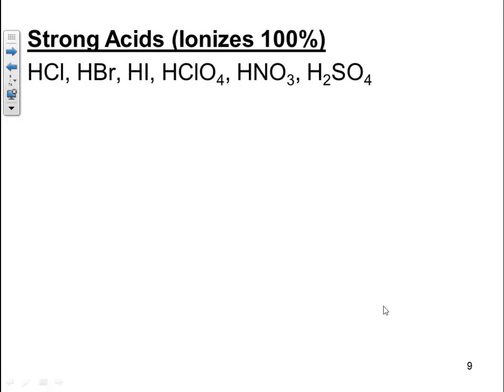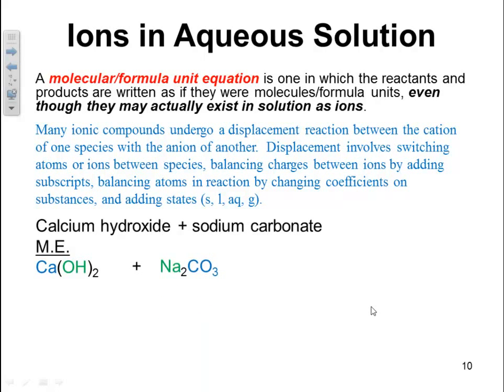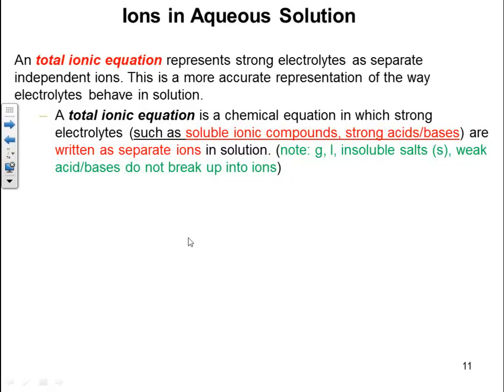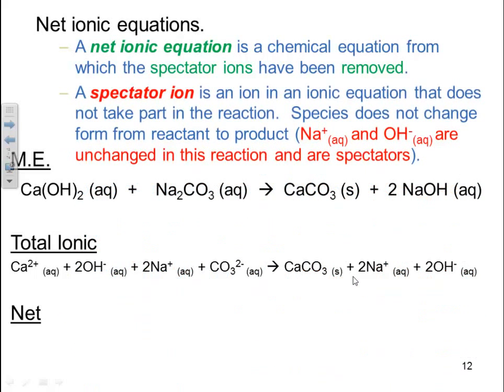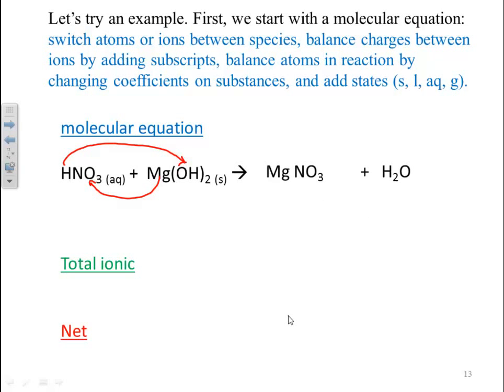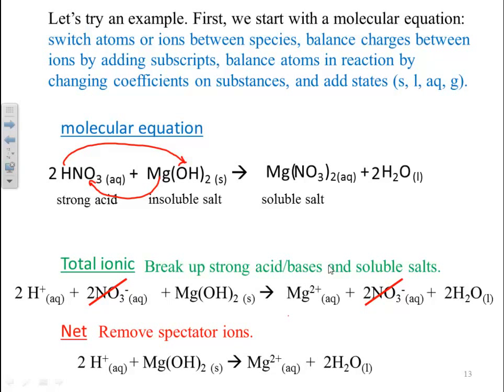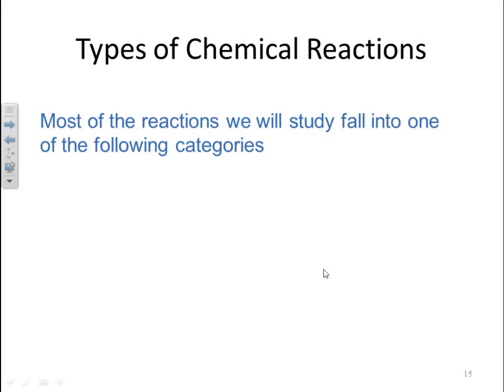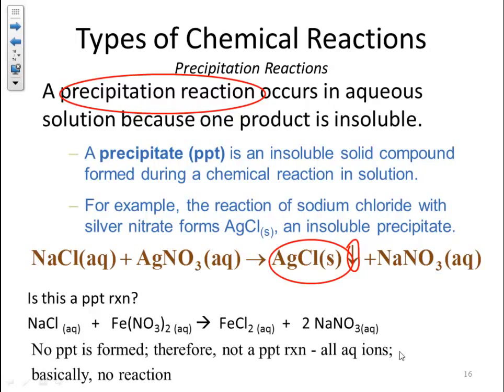CHE 133 HW 27 - Precipitation Reactions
Precipitation Reactions